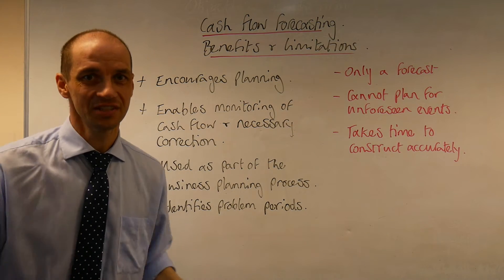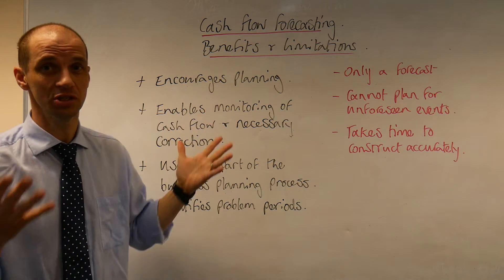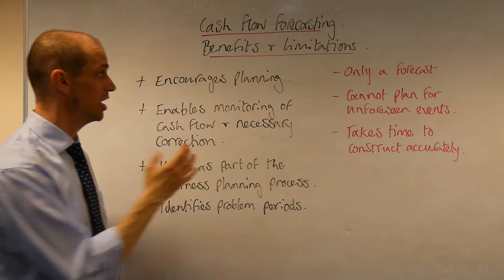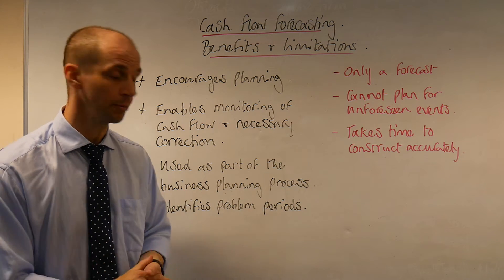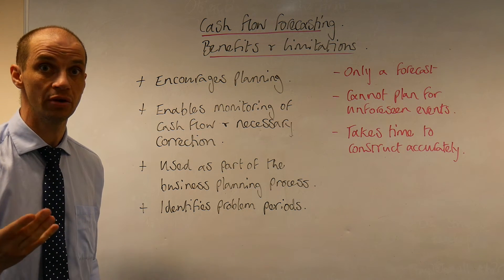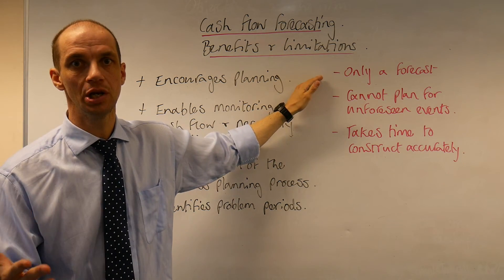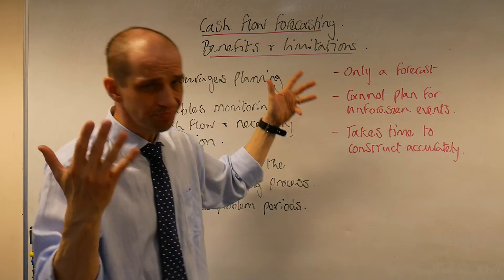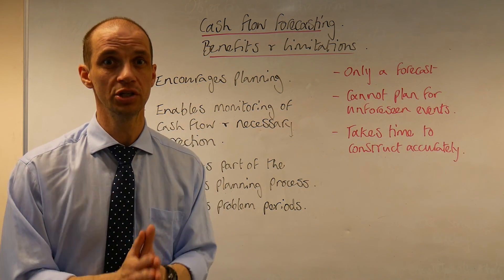Cash flow Forecasting analysis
A video exploring the benefits & limitations of using cash flow forecasts.